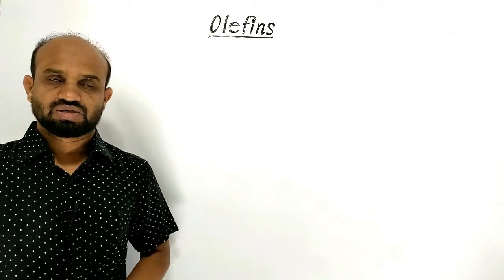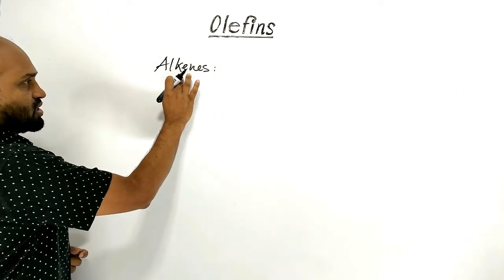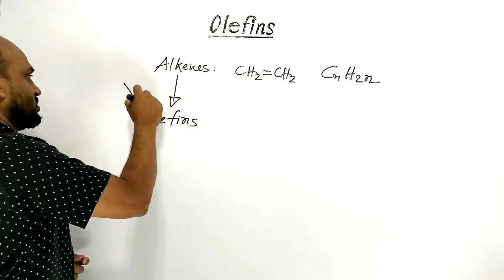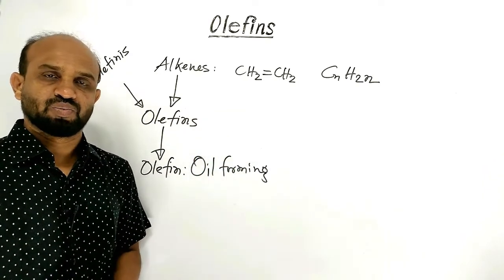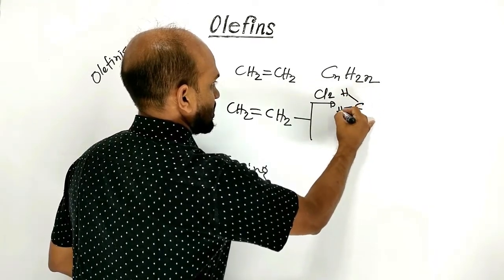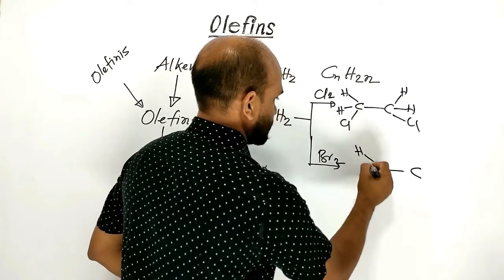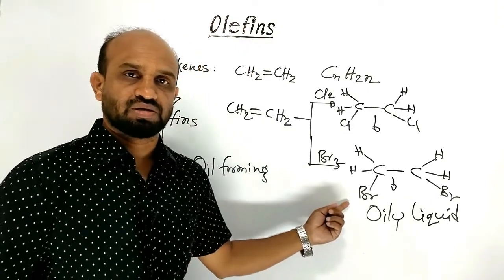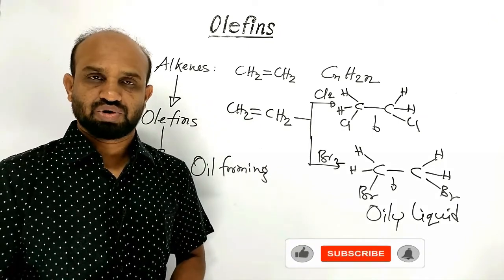Lesson 1: Olefins | Topic: Alkenes | Organic Chemistry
HSC Chemistry | 2nd Paper | Chapter 2: Organic Chemistry: Olefins